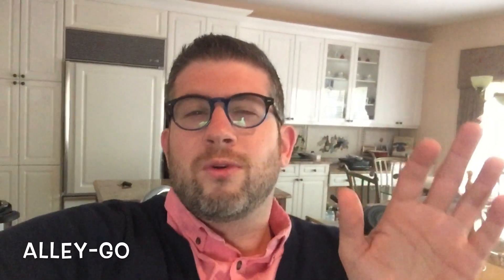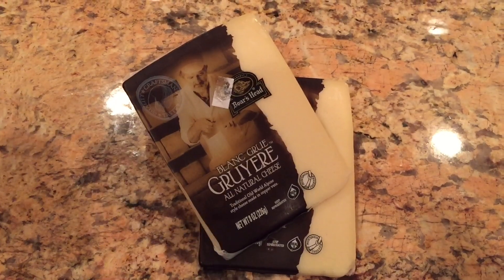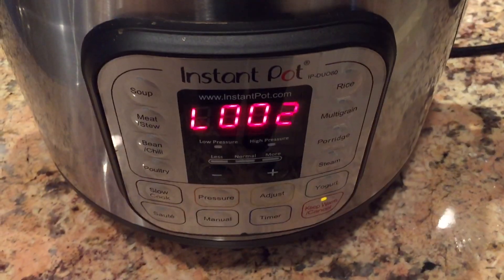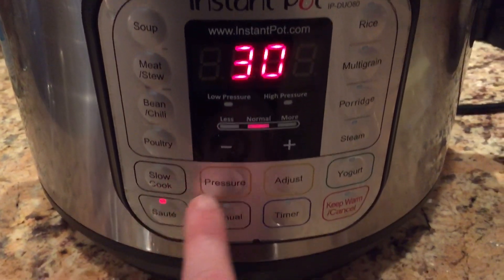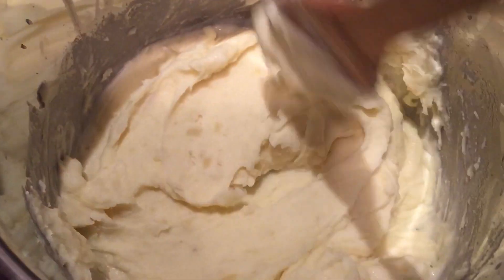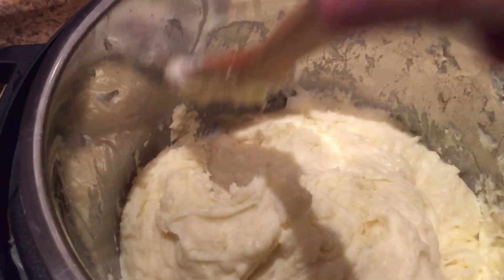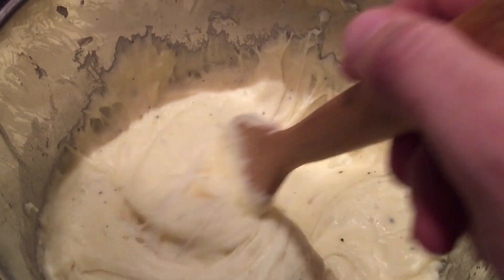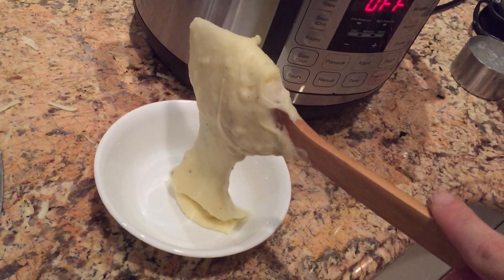Instant Pot Aligot (The CHEESIEST Mashed Potatoes Ever)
After taking a wonderful trip to Paris, I was inspired to make a few classic French goodies in the Instant Pot.  And THIS one is going to make you never look at mashed potatoes the same way again!  We’re talking mashed potatoes SO cheesy, they actually stretch like a taffy and will be the talk of everyone at the dinner table.  It’s called Aligot (pronounced Alley-Go) and it’s going to change your life.  This is a RICH and DECADENT dish, so eat it sparingly!

Which is the right Instant Pot for you?